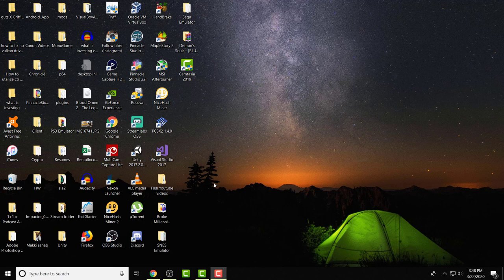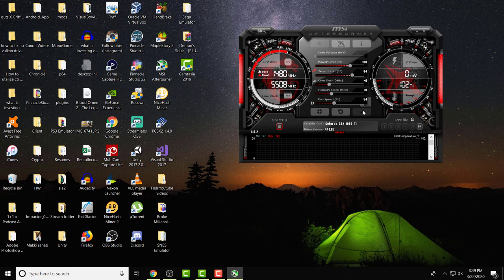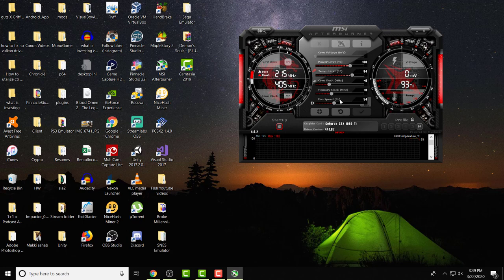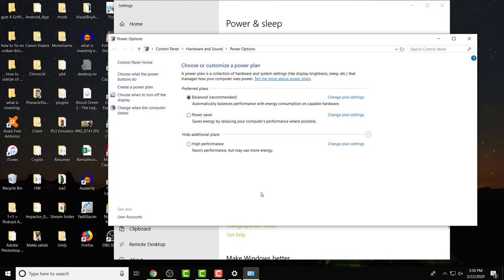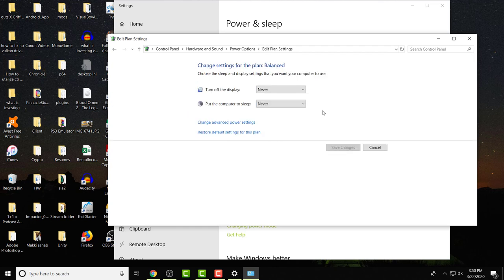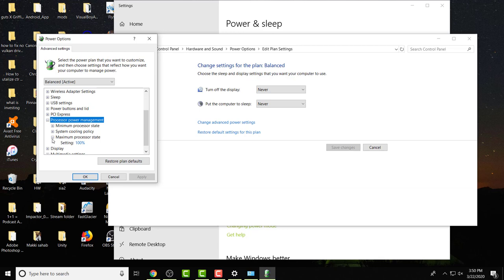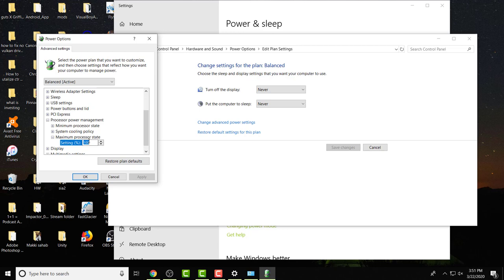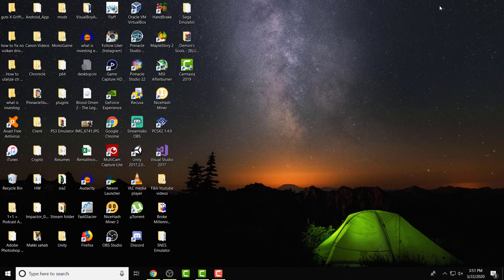How To Cool Down An Overheating Laptop/Notebook/Computer 2020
Hi Guys! In this video i will show you How To Cool Down An Overheating Laptop/Notebook/Computer 2020